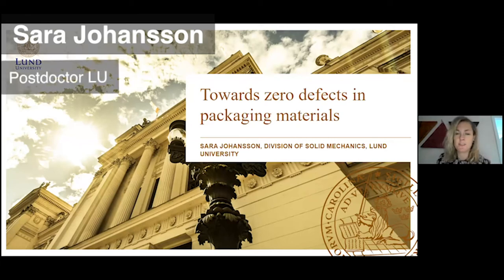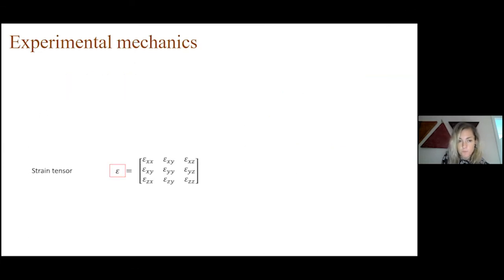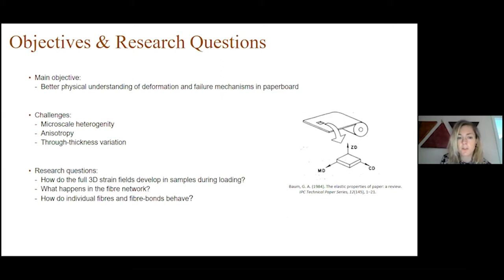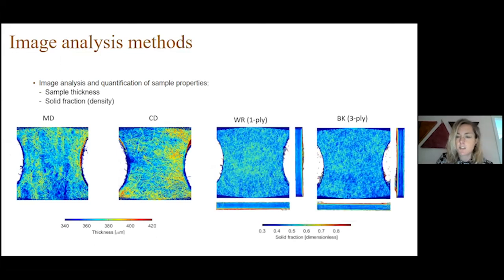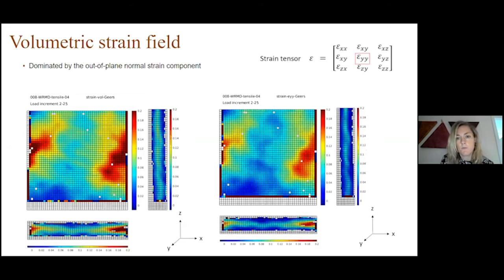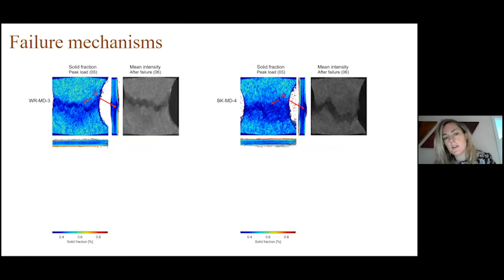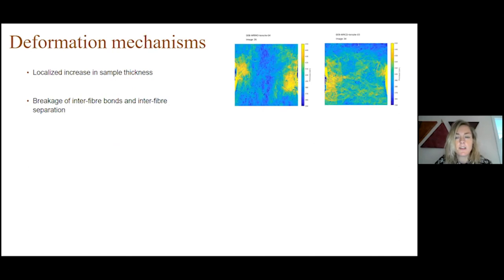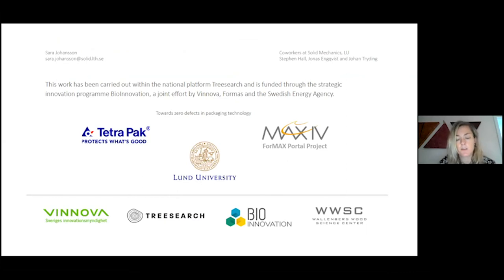Treesearch Progress 2020: Sara Johansson, Lund University – Towards zero defencts in packaging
This presentation was held during Treesearch Progress 2020 online edition.
Presentation by Sara Johansson, postdoctoral at Lund university
Full title: Towards zero defencts in packaging materials.